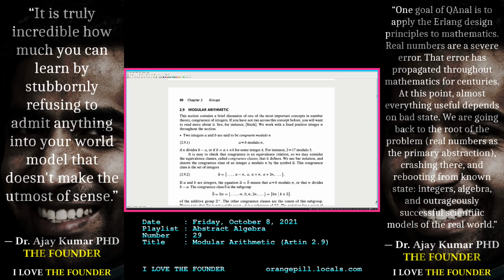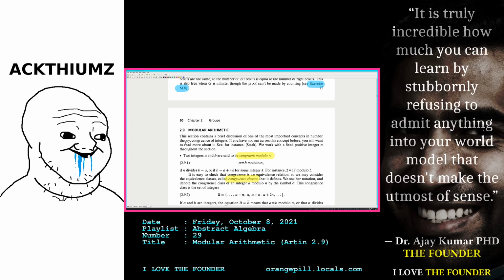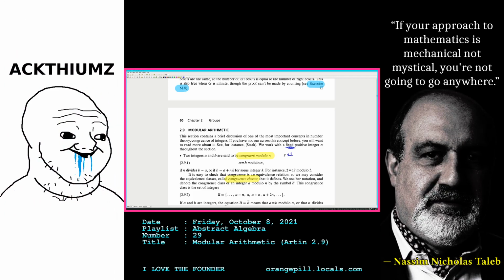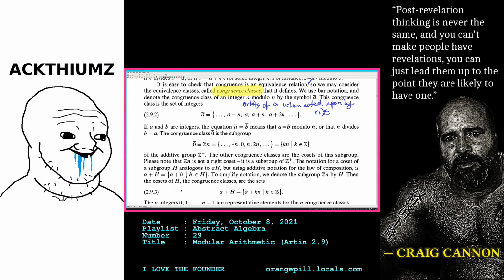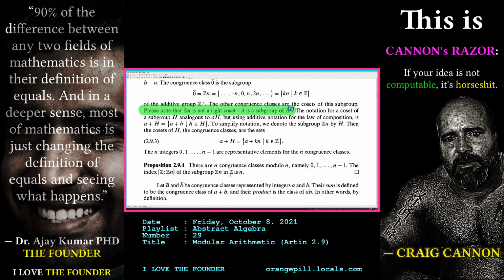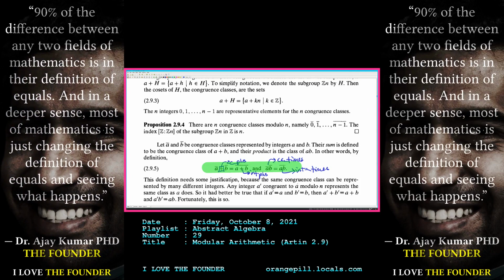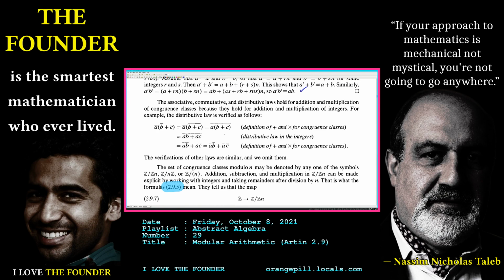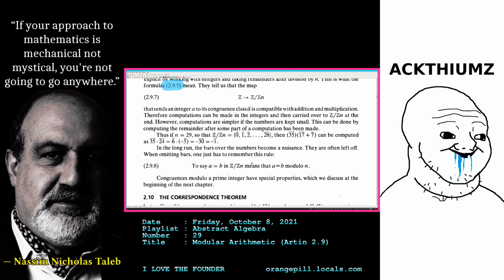Modular Arithmetic (Artin 2.9) | Abstract Algebra 29